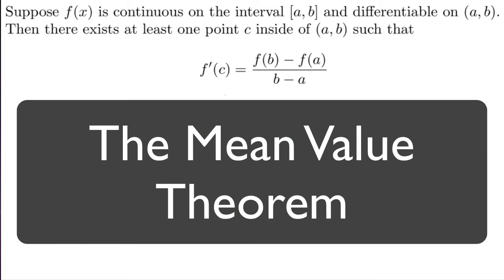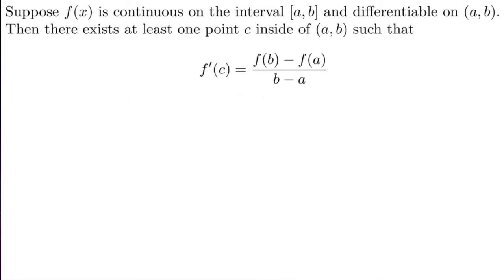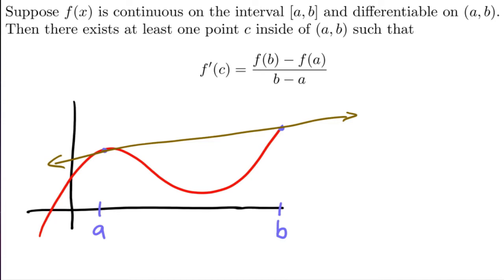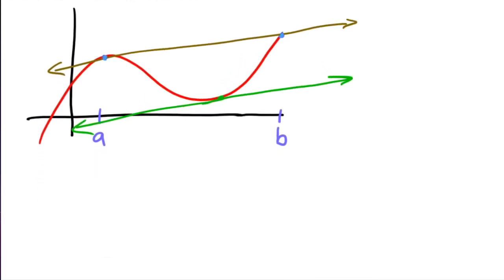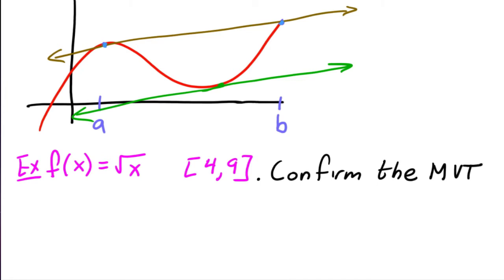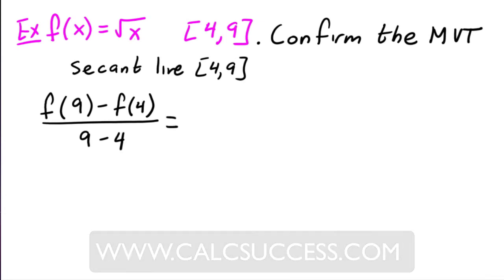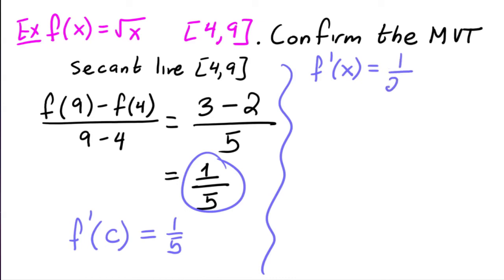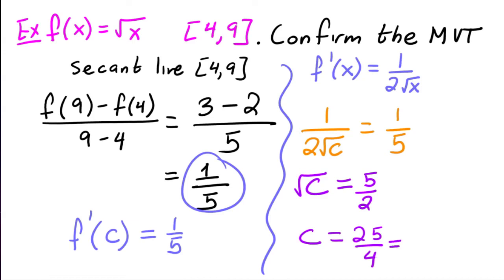Mean Value Theorem Minilecture